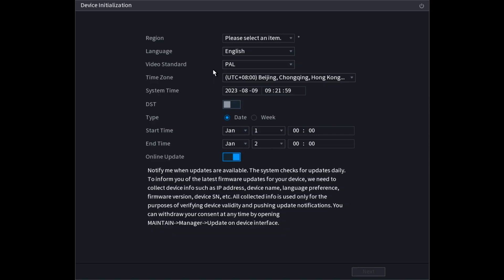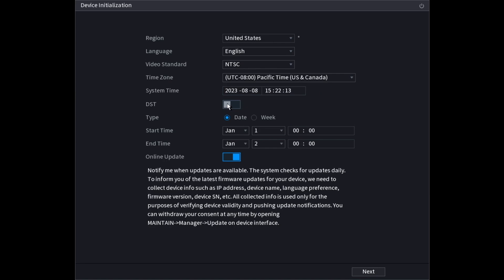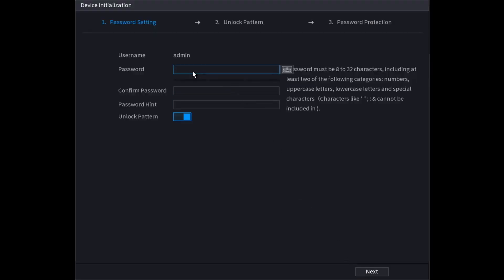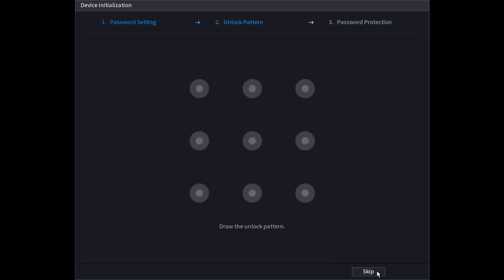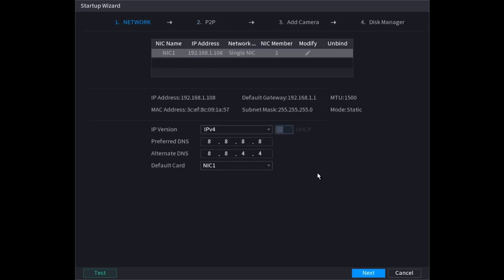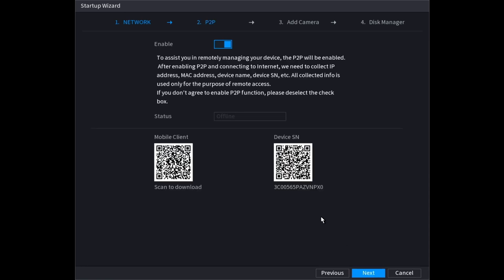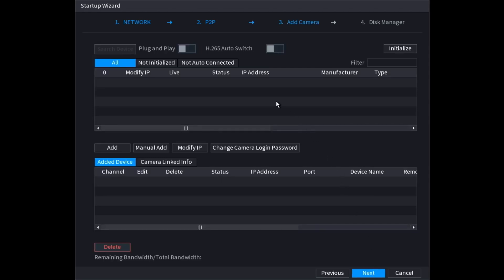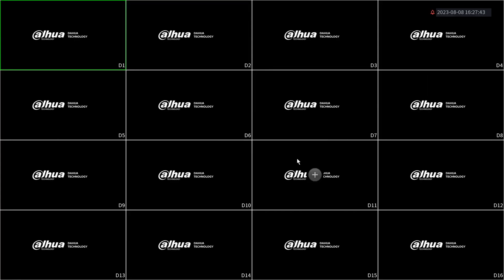Dahua NVR Initial Setup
This Video Will Explain Dahua NVR Initial Setup. This video also related to dahua dvr initial settings, dahua cctv camera connect to mobile, dahua, dahua dvr password reset, dahua dvr online configuration, dahua ip camera installation and configuration, dahua cctv camera, and dahua nvr initial setup.

Video Footage Source :
Dahua Wiki Team